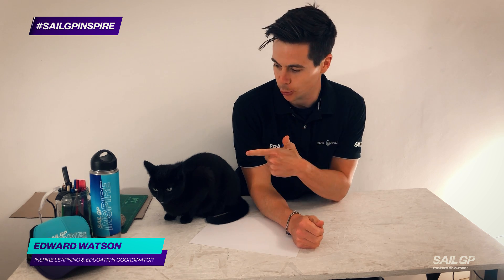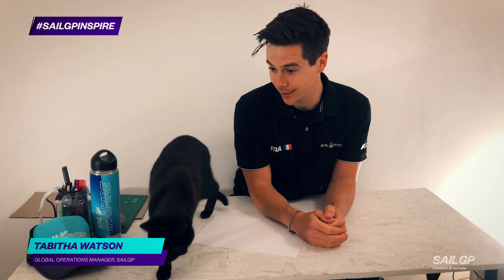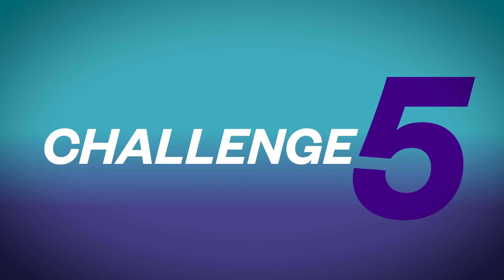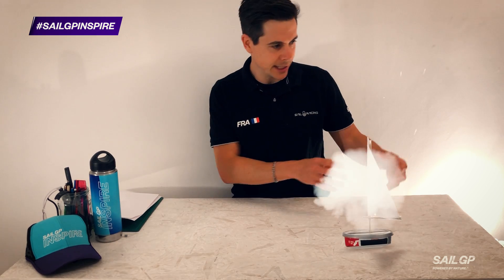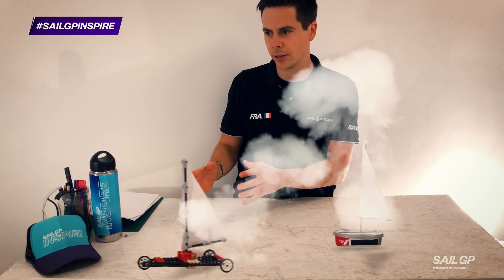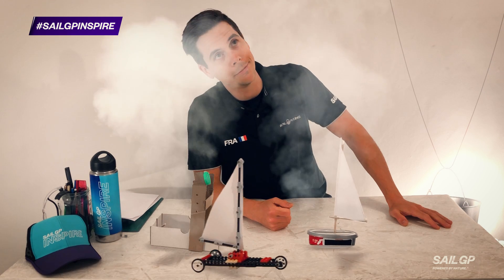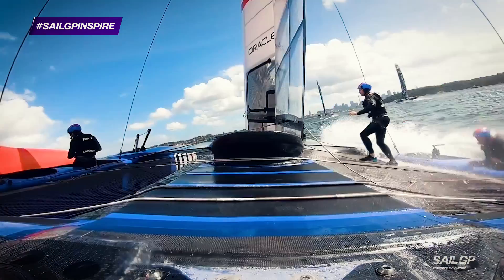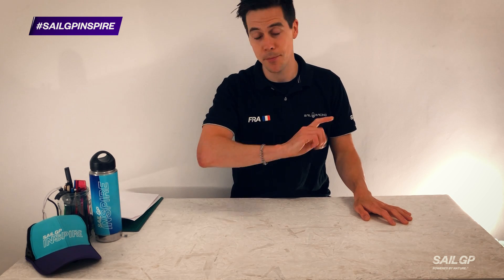SailGP Inspire Science Challenge 5: Design an F50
SailGP's design team is constantly developing the F50 to achieve optimal performance on the water...now it's your turn!